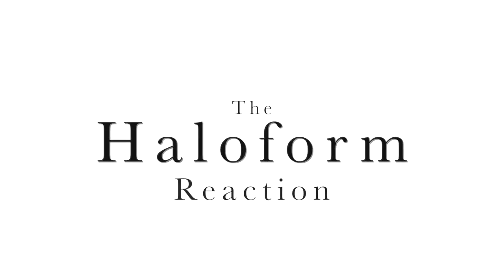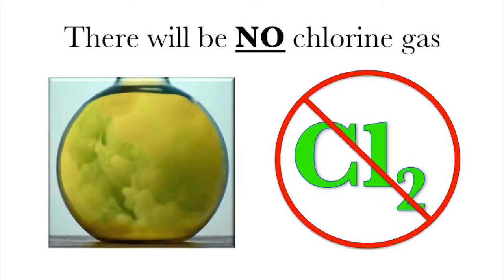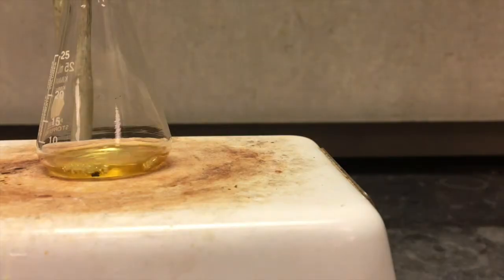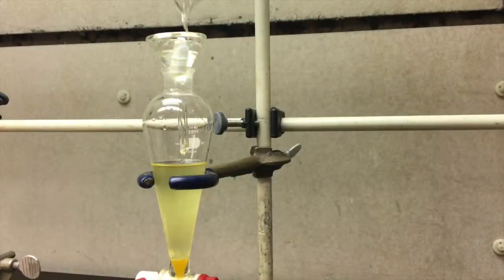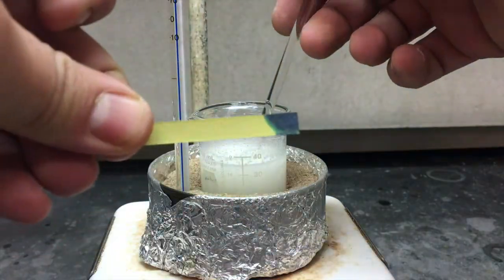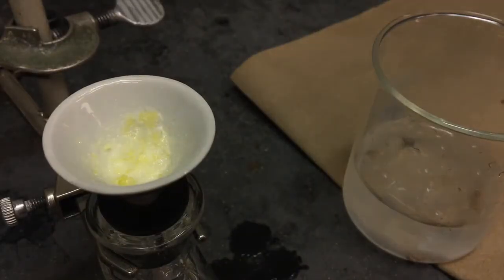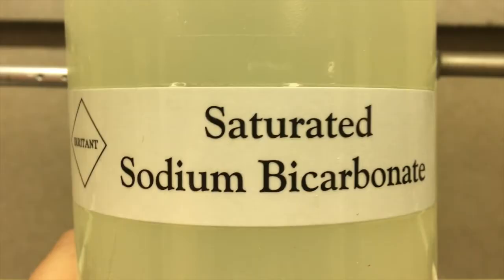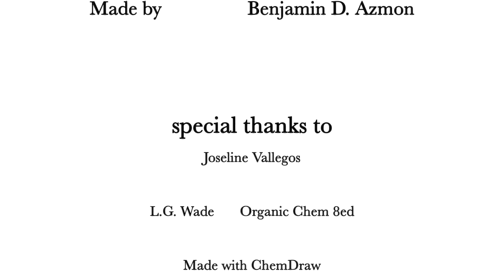The Aldol Reaction part 2 (The Haloform Reaction)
Aldol Reaction Part 1

2nd Semester Organic Chemistry Lab
Mixed aldol condensation of benzaldehyde and acetone

Ref:
Chem 334 lab manual fall 2016
L.G. Wade, Organic Chem 8th